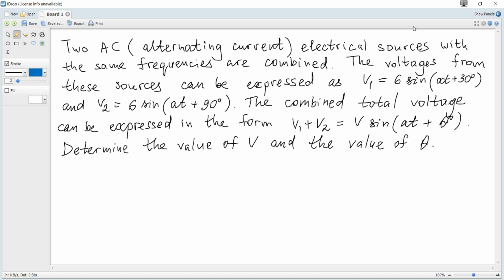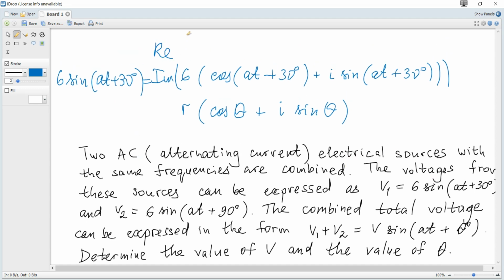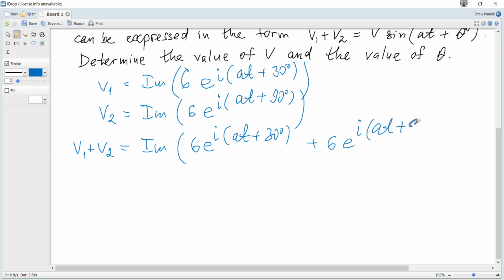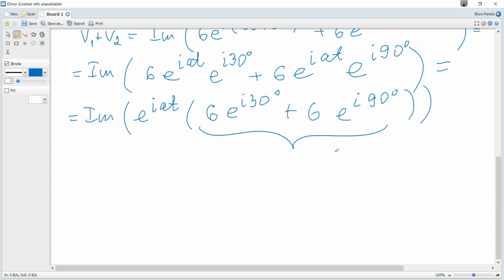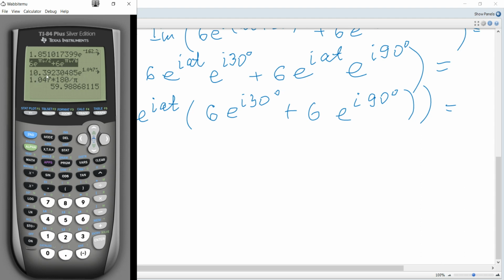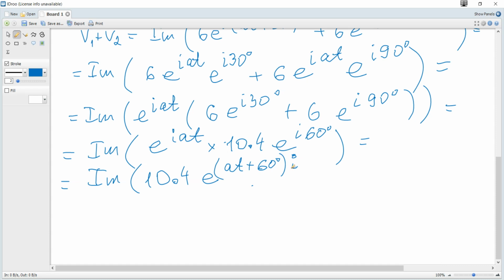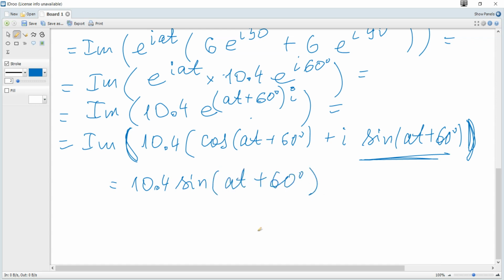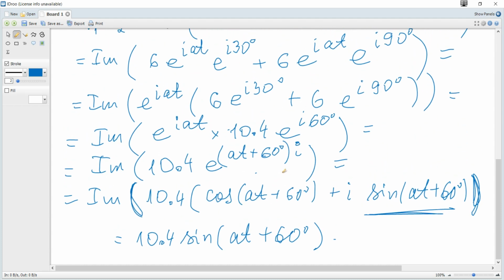IB Maths AI HL. How to add sin+sin or cos+cos using complex numbers. May 2023 TZ1 Past Paper 1 Q12.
V1 = 6sin(at + 30°) and V2 = 6sin(at + 90°).  V1 + V2 = Vsin(at + q°).
Complex numbers with trigonometry. IB Maths AI HL May 2023 Past Papers.